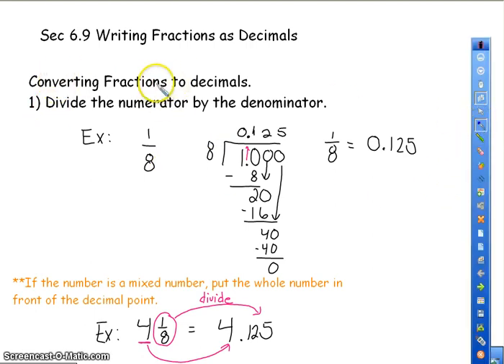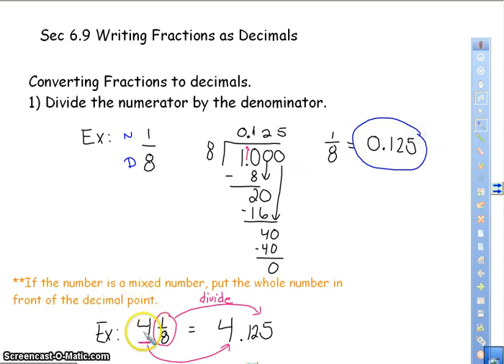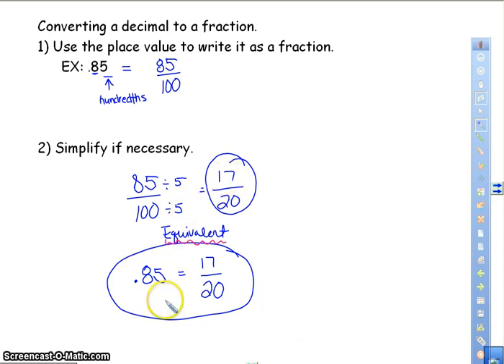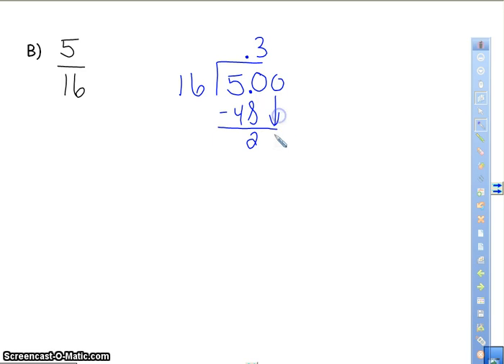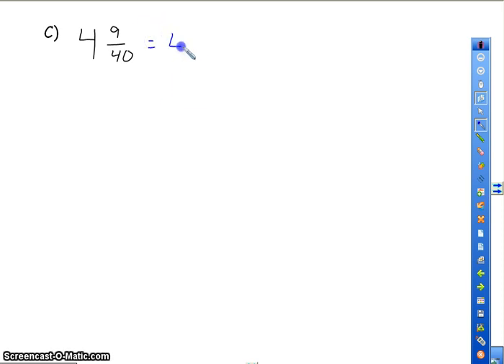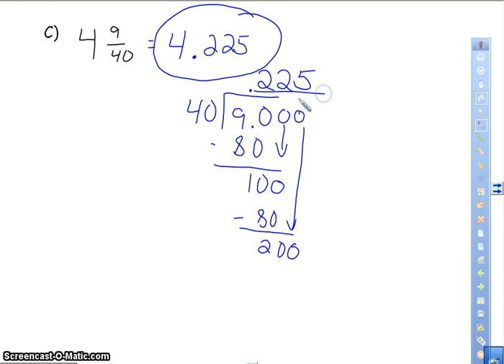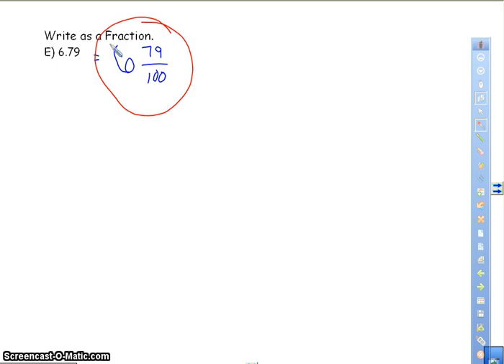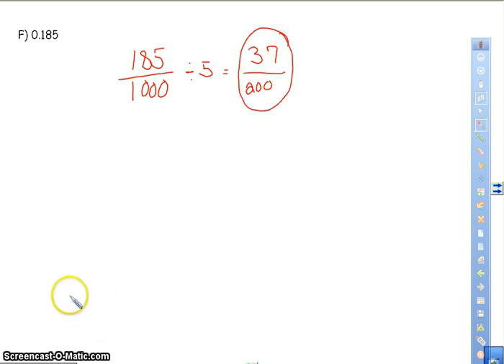fractions to decimals course 2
Fractions to Decimals